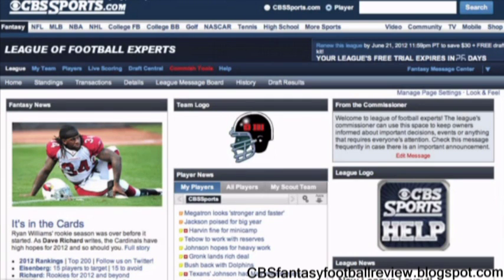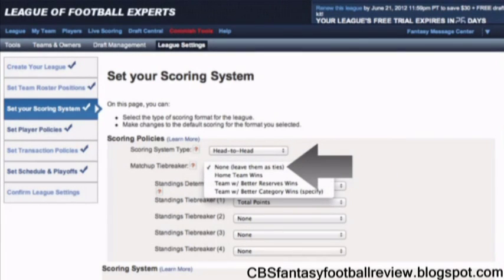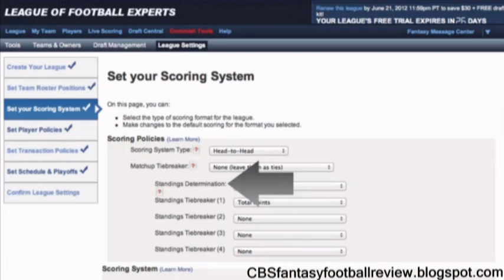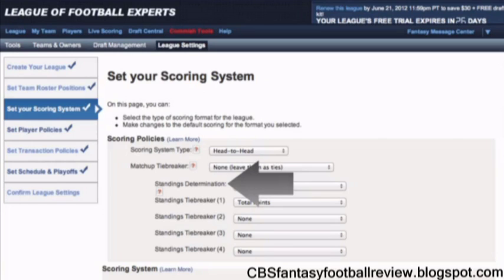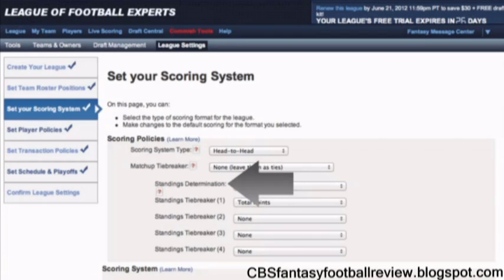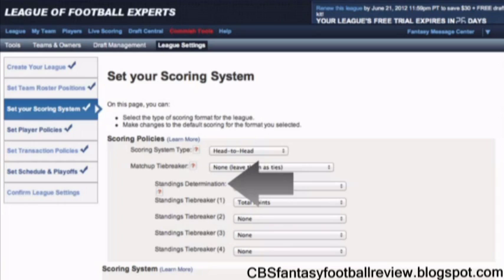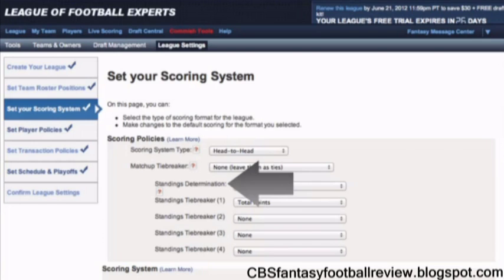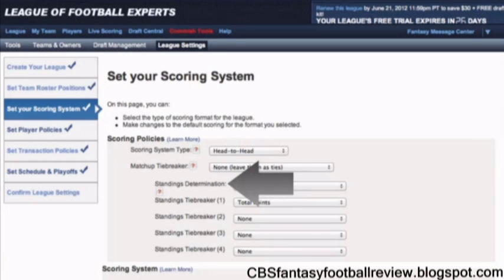How To Set The Scoring System In CBS Fantasy Football Commissioner Leagues